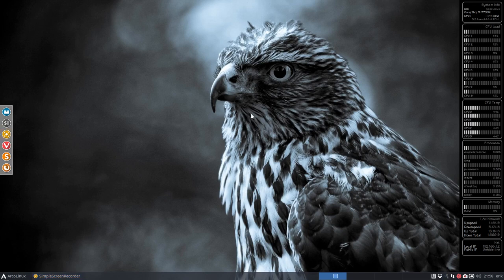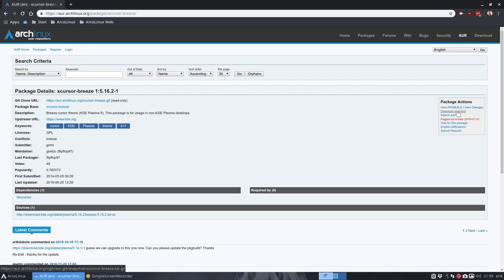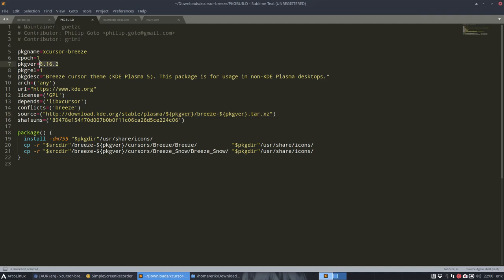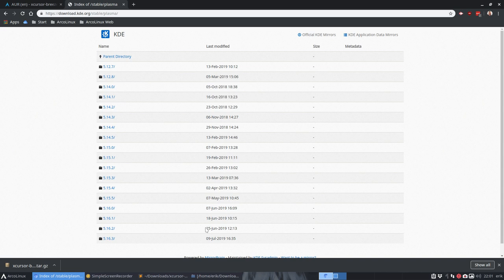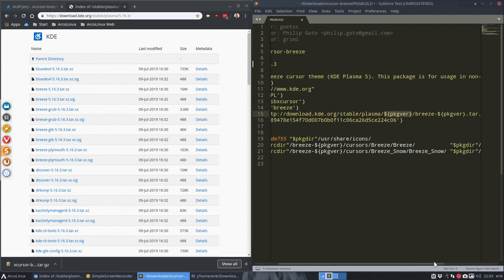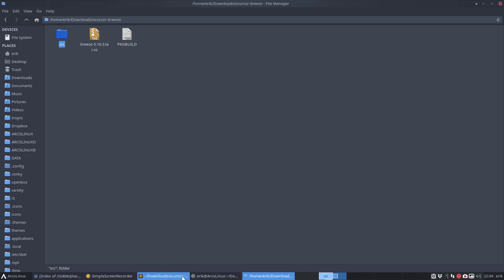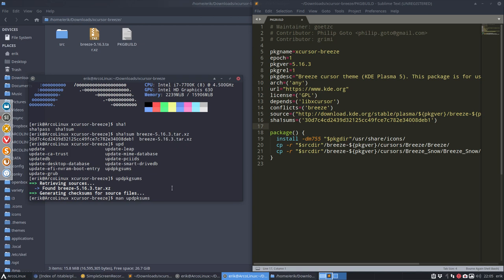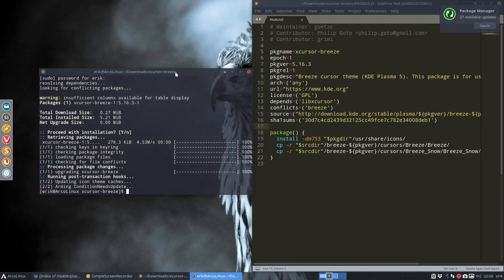ArcoLinux : 1052 PKGBUILD for xcursor-breeze with use of updpkgsums